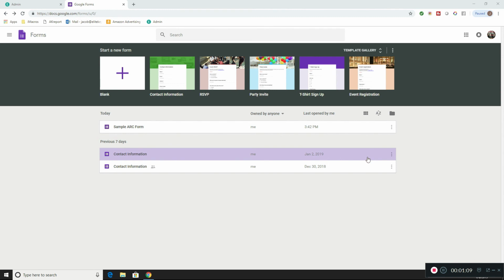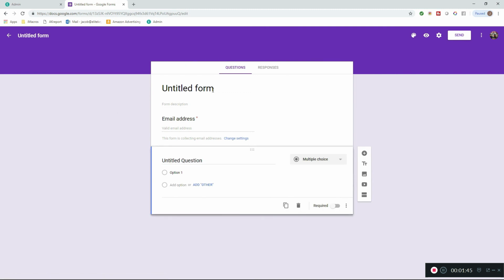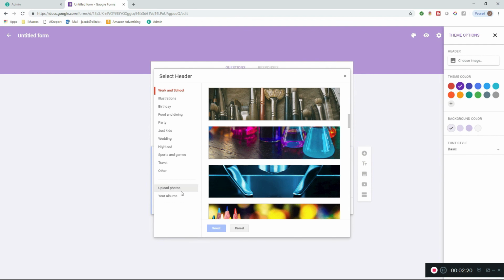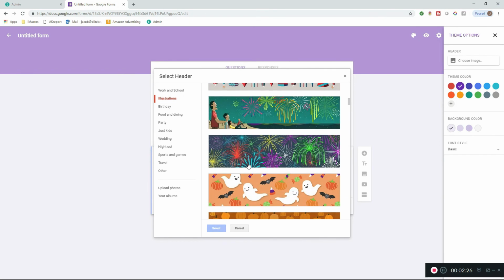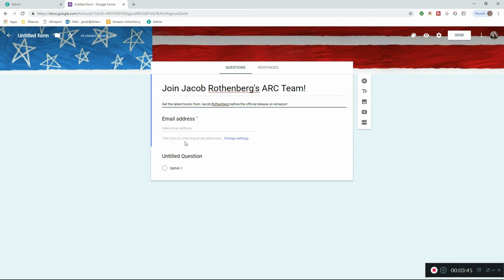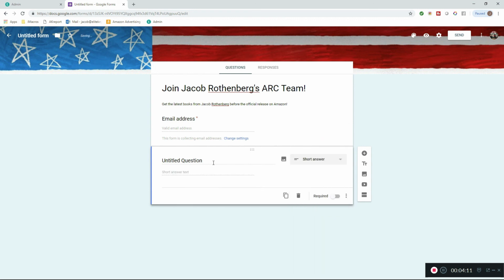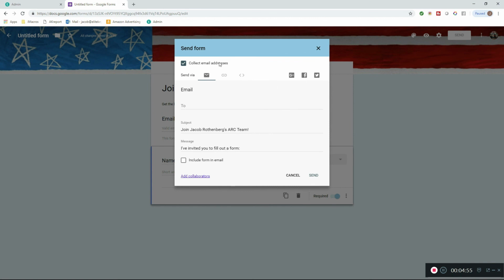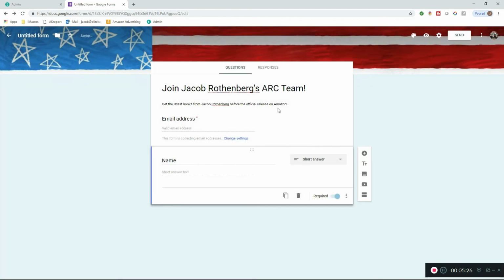Creating an ARC Team